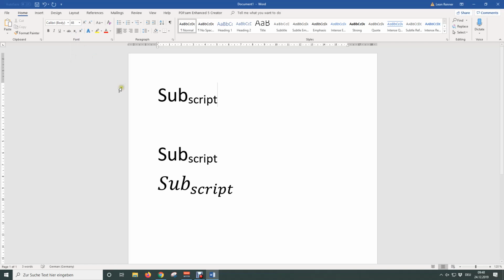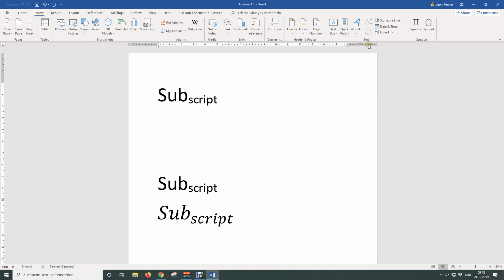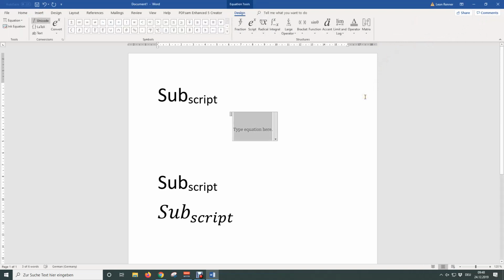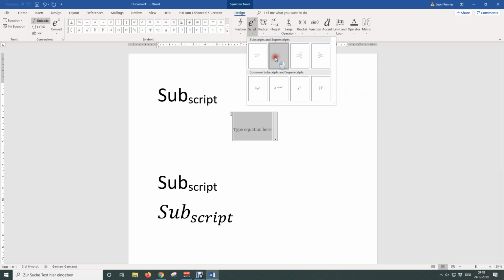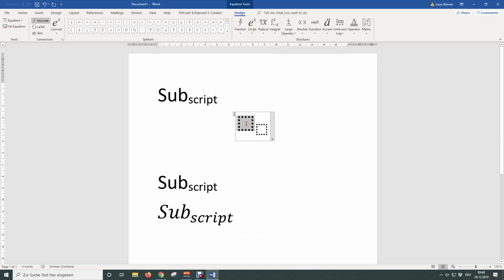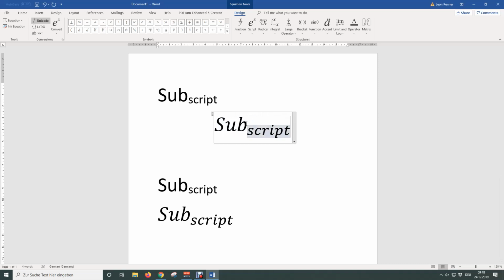How to subscript in Word in 1 MINUTE (HD 2020)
Enroll in my Microsoft Word Master Course 🎓 and become a PRO

You are asking yourself how to subscript in Word? In this tutorial I am going to show you how to type an index in Word in 2 different ways.

Procedure:
To subscript in Word you can simply click the subscript button in the "Home" tab and the subscript will start. When you are done, simply click the subscript button again.
Another way for doing a subscript in Word is by inserting an equation into the document. For that go to the "Insert" tab and click on "Equation". After that you need to insert the correct script and then you can type in the basis and the index.

Why all that?
Often it is needed to insert mathematical formulas in Word or insert some information as a number or character with an index. To do that there are two possibilities.

This tutorial for subscript in Word should work for Word 2007, Word 2010, Word 2013, Word 2016, Word 2019 and also Office 365. This also works with Microsoft Office on a Mac and also with open source software such as OpenOffice or LibreOffice.